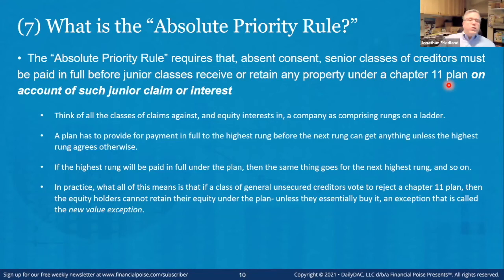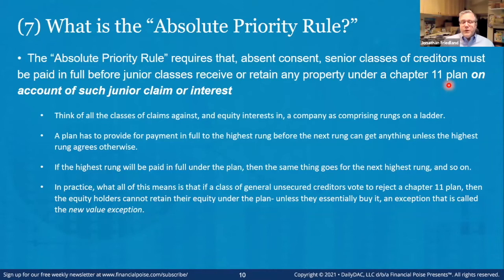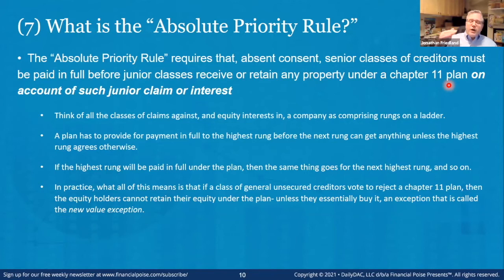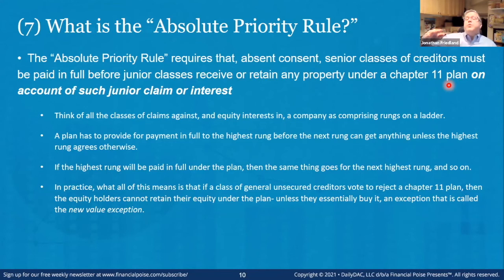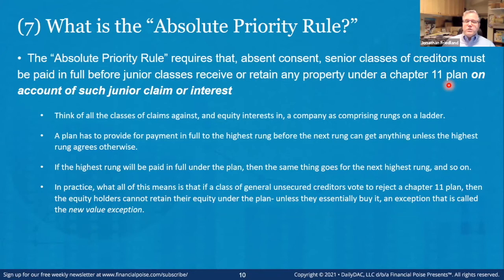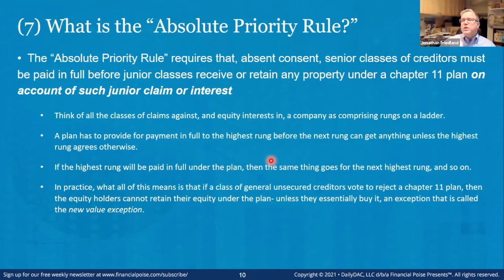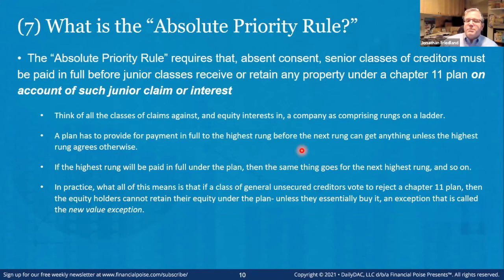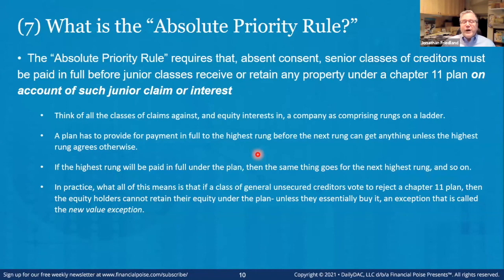Restructuring for Reporters: What is the "Absolute Priority Rule?"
This is a clip from the webinar, Restructuring for Reporters: A Nuts & Bolts Bootcamp to Help Journalists Understand Chapter 11 and its Alternatives. Recorded live on March 17, 2021, Restructuring for Reporters is a 75-minute conversation between Wall Street Journal reporter Miriam Gottfried and DailyDAC/Financial Poise publisher Jonathan P. Friedland. While created for journalists, the webinar is presented in a way that is accessible to anyone with an interest in chapter 11 bankruptcy and other corporate restructuring options in the United States.”

This clip discusses the “absolute priority rule” of chapter 11.

For deeper dives into specific business/legal/financial topics taught in plain English and often with a bit of humor, check out Financial Poise Webinars.

Jonathan Friedland
Jonathan Friedland is a senior partner in Sugar Felsenthal Grais & Helsinger LLP’s Chicago office. He is ranked AV® Preeminent™ by Martindale.com, has been repeatedly recognized as a “SuperLawyer”, by Leading Lawyers Magazine, is rated 10/10 by AVVO, and has received numerous other accolades. He has been profiled, interviewed, and/or quoted in publications such as Buyouts Magazine; Smart Business Magazine; The M&A Journal; Inside Counsel; LAW360; Business Week.com; Dow Jones LBO Wire; and The Daily Deal. Jonathan graduated from the State University of New York at Albany, magna cum laude, in 1991 (after three years of study) and from the University of Pennsylvania Law School in 1994. Jonathan is also an active angel, venture capital, and private equity investor, and is the founder and publisher of DailyDAC and Financial Poise.

Miriam Gottfried
Miriam is a reporter for The Wall Street Journal where she covers private equity. Prior to that, she wrote commentary about investing in media, telecommunications and retail for the Journal's Heard on the Street column. Miriam has written for Barron's, SmartMoney, Forbes, and Crain's Chicago Business. She holds a Master of Arts with a concentration in business and economics from the Columbia University School of Journalism.